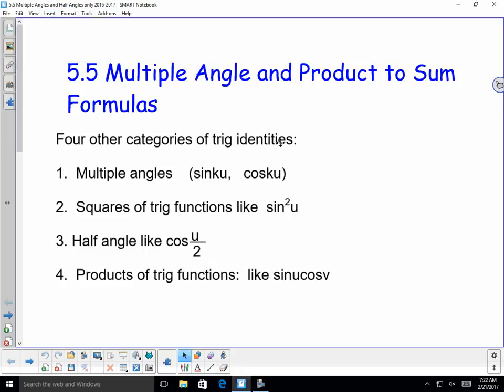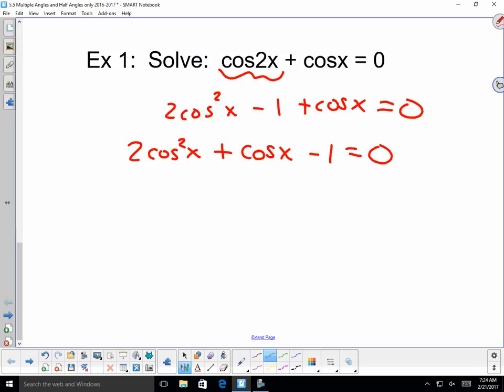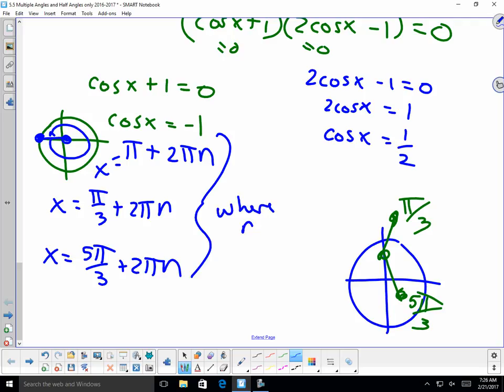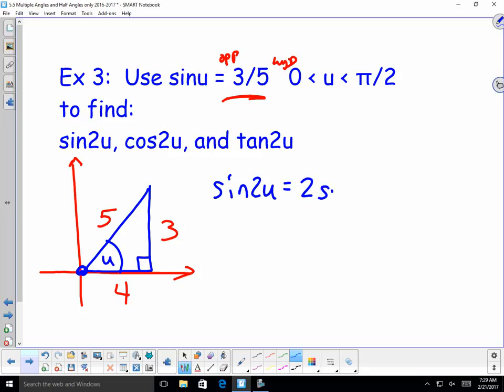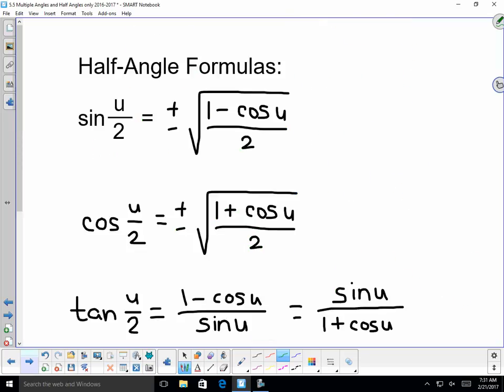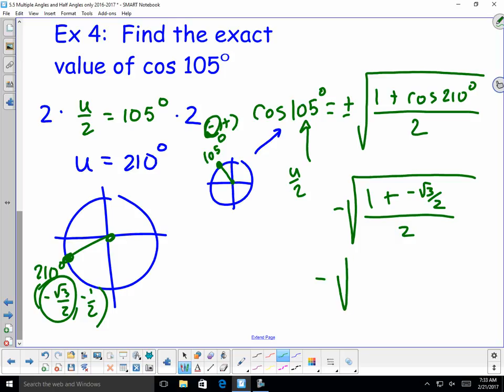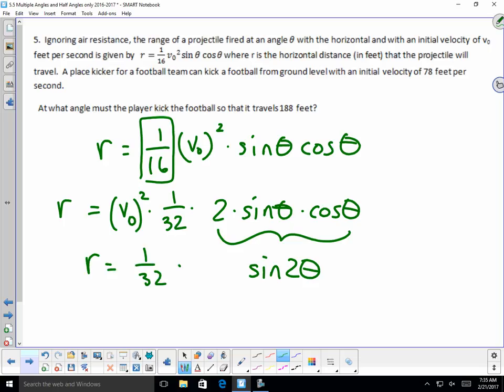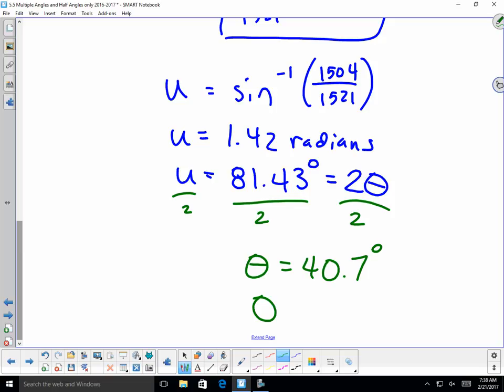5 5 double and half angle formulas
5.5 Double and Half Angle Formulas